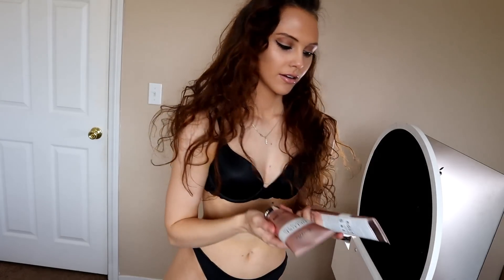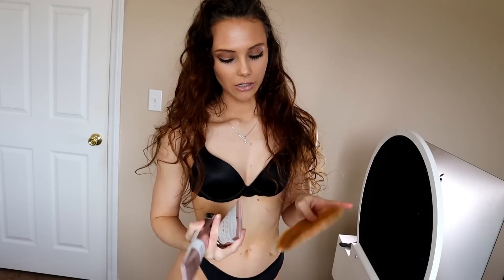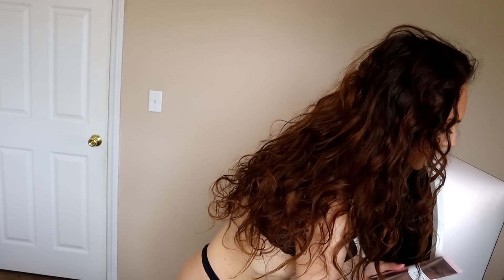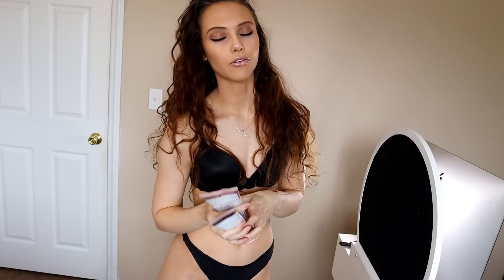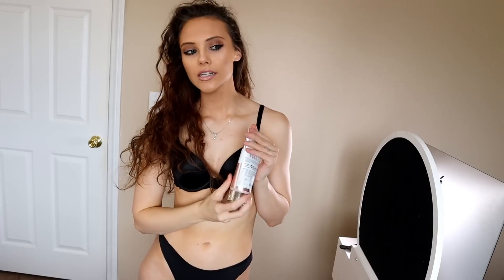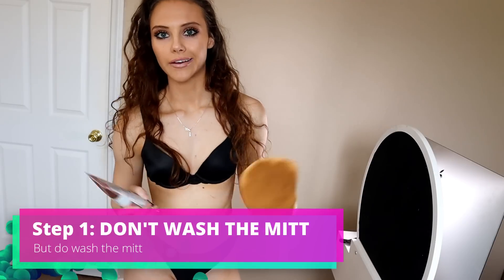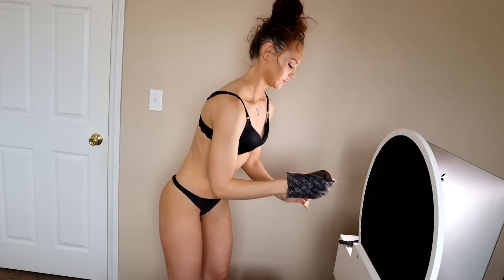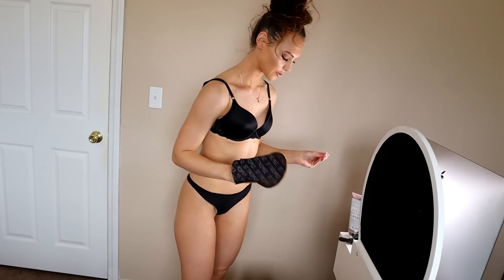MY SELF TANNING ROUTINE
Heyyyyy guys!!!
Heres a really cool self tanning video! This shows exactly how I self tan myself! Its the best way! ;)